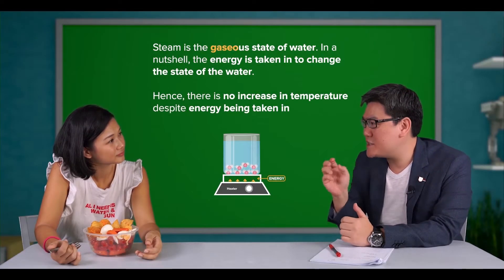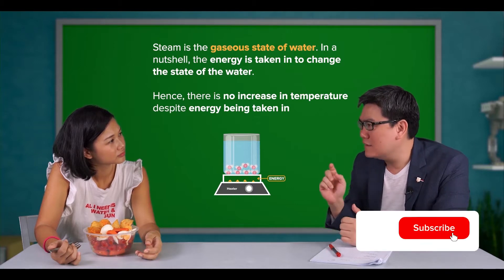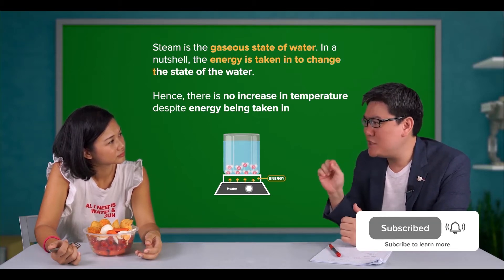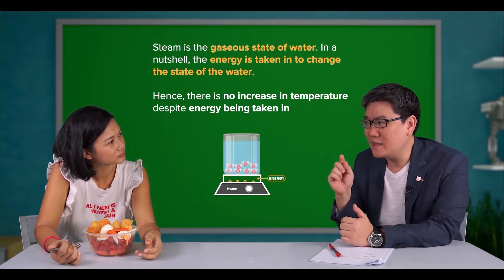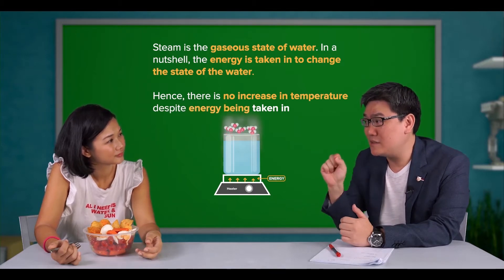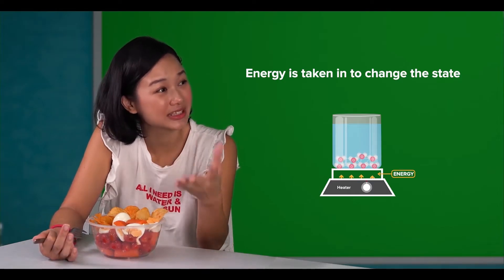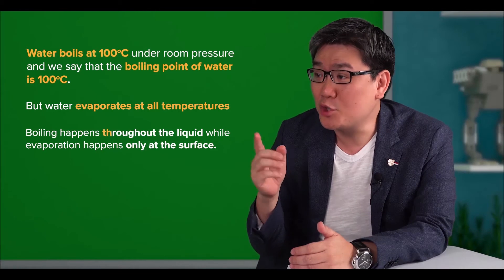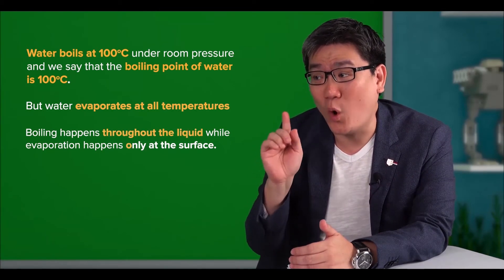Cambridge IGCSE Physics| 2.05 Boiling & Melting Point | GCSE | O Level | My Second Teacher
Learn how to describe melting and boiling in terms of energy input without a change in temperature, state the meaning of melting point and boiling point, and distinguish between boiling and evaporation.